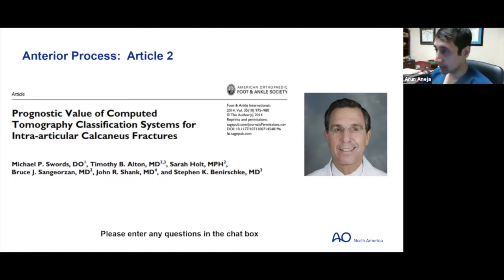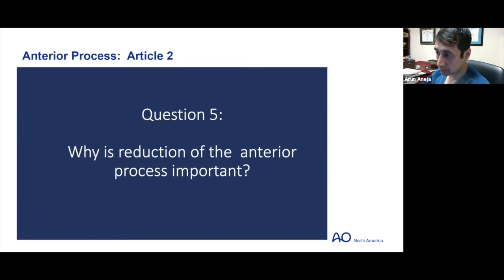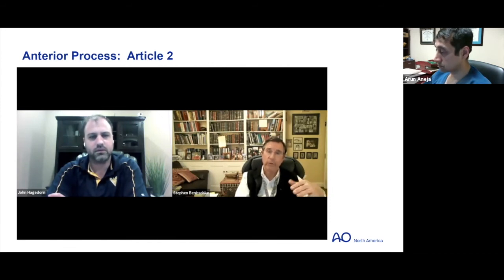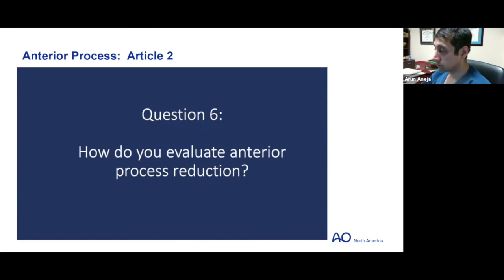Value of Computed Tomography Classification Sys for Intra-articular Calcaneus Fractures— Dr Swords